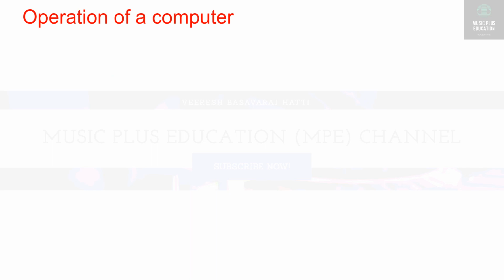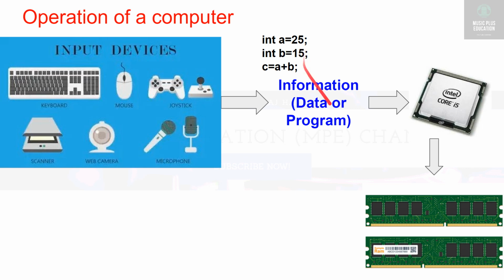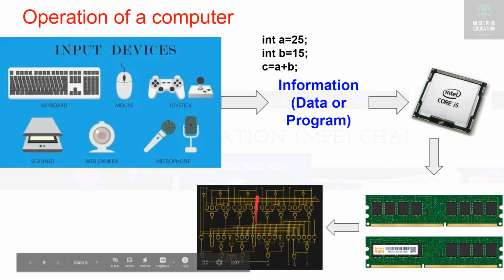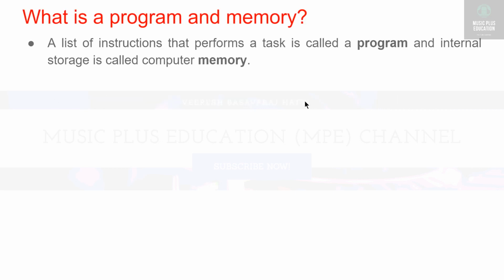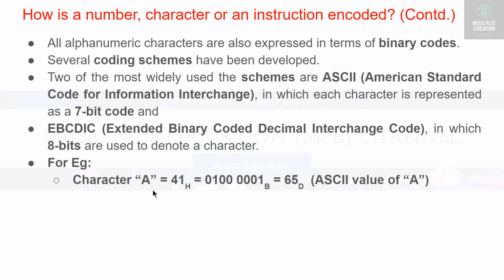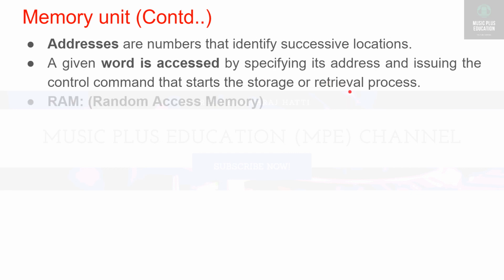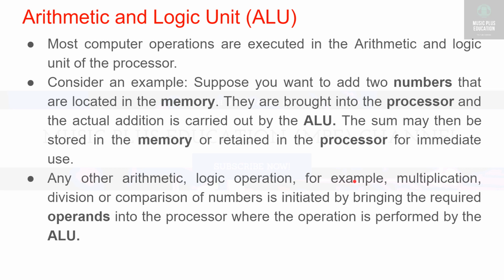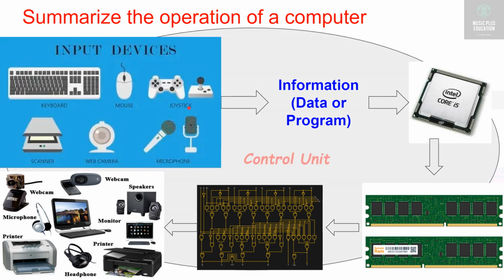Basic Functional Units of a Computer | Complete Operation | Register | Cache | RAM | Buffer Register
Explain the basic functional units of a computer. --- 8 Marks

What is a computer or digital computer?
Ans: A computer is a fast electronic calculating machine that accepts digitized input information, processes it according to a list of internally stored instructions and produces the resulting output information.

Computer Types?
Ans:
Personal Computer
Desktop Computer
Portable notebook computers
Workstations
Enterprise systems and servers
Supercomputers
Enterprise systems or mainframes

These computers have different computational power and configurations.

Based on the requirements, end-user can opt any of these systems.

Basic functional units of a computer?
A computer consists of five functionally independent main parts: input, memory, arithmetic and logical unit, output and control units.

Instructions or Machine Instructions?
Ans: Instructions or machine instructions are explicit commands that -
Govern the transfer of information within a computer as well as between the computer and its I/O devices.
Specify the arithmetic and logic operations to be performed.

What is a program and memory?
Ans: A list of instructions that performs a task is called a program and internal storage is called computer memory.

Data or Operands?
Ans: Data are numbers and encoded characters that are used as operands by the instructions.

How is a number, character or an instruction encoded?
Ans:
Information handled by a computer must be encoded in a suitable format.
Digital circuits have only two stable States ON and OFF
Each number, character or instruction is encoded as a string of binary digits called bits, each having one of two possible values 0 or 1
Numbers are represented in binary notation
The Binary Coded Decimal (BCD) format is employed in which each decimal digit is encoded by 4 bits. ( 0 to 9) (0000bcd to 1001bcd)
Eg: 1d = 0001BCD   ,  2d = 0010BCD   ,  15d = 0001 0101BCD  and so on.
Now, answer this.  25H = ?BCD ,        48H = ?BCD
15H = ?BCD            25d = ?

Input unit?
Ans:
Examples of input devices are -
Keyboard
Mouse
Microphone
Joystick
Trackballs.

Memory Unit?
Ans:
The function of the memory unit is to store programs and data
There are two classes of storage called primary storage and secondary storage.

Ans:
Most computer operations are executed in the Arithmetic and logic unit of the processor.
Consider an example: Suppose you want to add two numbers that are located in the memory. They are brought into the processor and the actual addition is carried out by the ALU. The sum may then be stored in the memory or retained in the processor for immediate use.

Output unit?
Ans:
Function of output unit is to send processed results to the outside world.
Example for output devices are printer, speaker
Printer is a tremendous speed for a mechanical device but it is still very slow compared to the electronic speed of a processor unit.
Graphic display provide both an input and output function.

Control Unit (or Control circuits)?
Ans:
Control circuits generate the timing signals that determine when a given action is to take place.